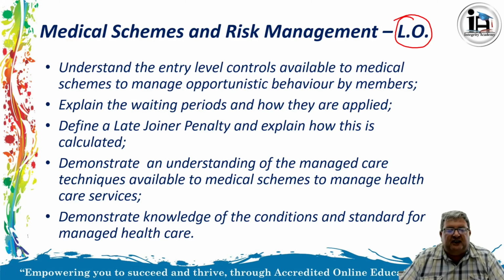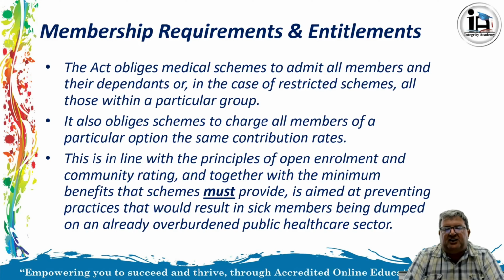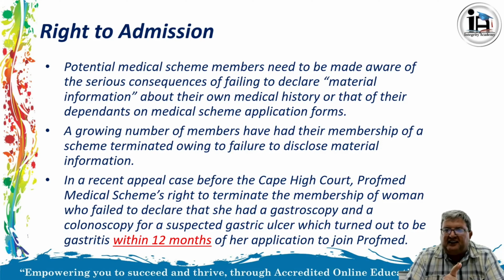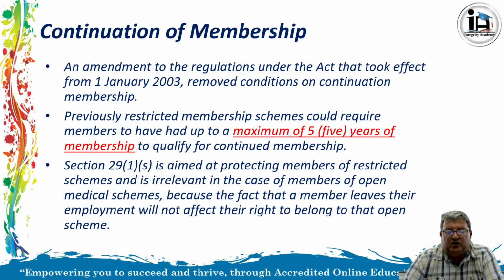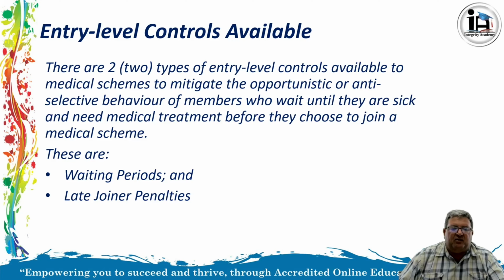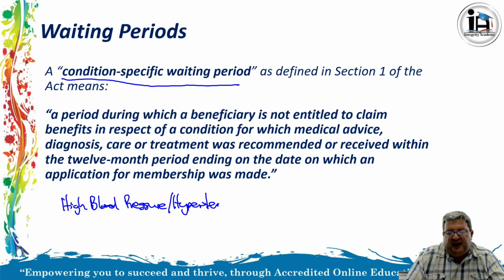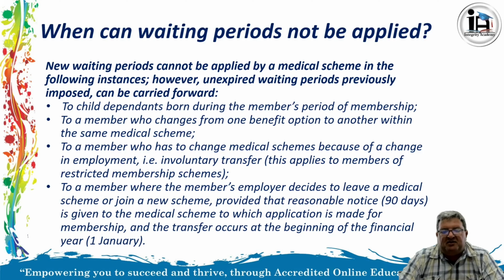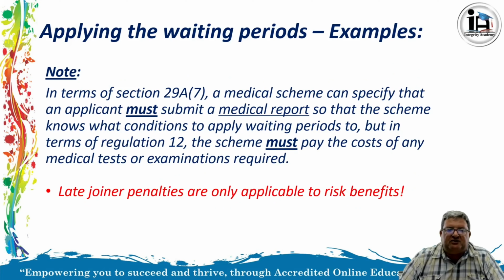COB9 Unit4 Part1